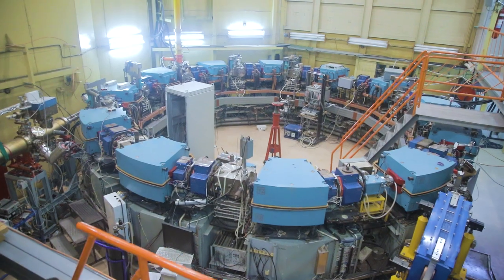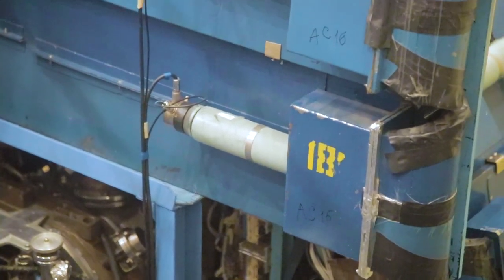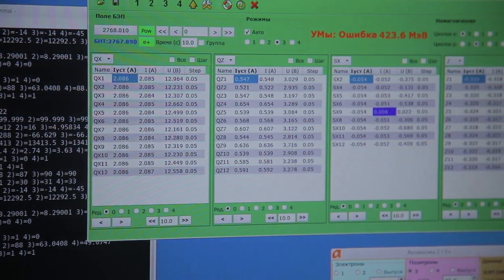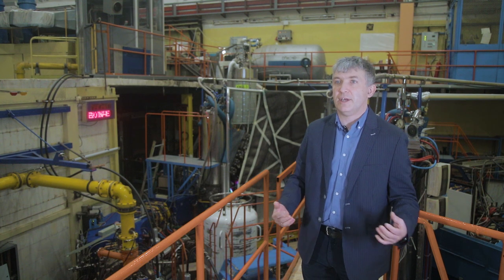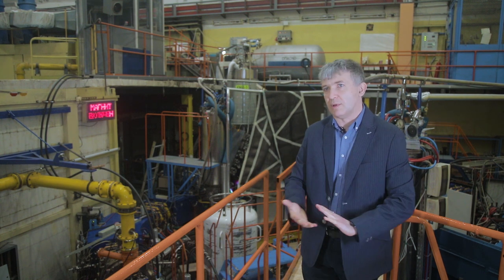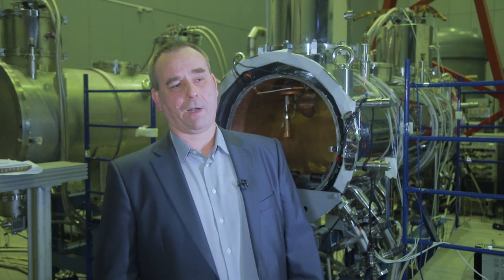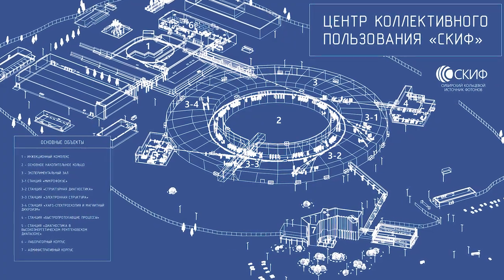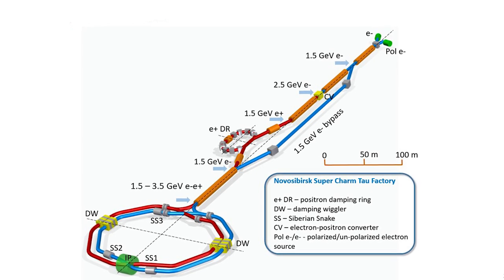Budker Institute of Nuclear Physics - the unique accelerator laboratory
Budker Institute of Nuclear Physics of Siberian Branch of Russian Academy of Science is currently a largest academic institution in Russia. This is a story about colliders, accelerators and accelerator technologies at the Budker Institute of Nuclear Physics SB RAS.